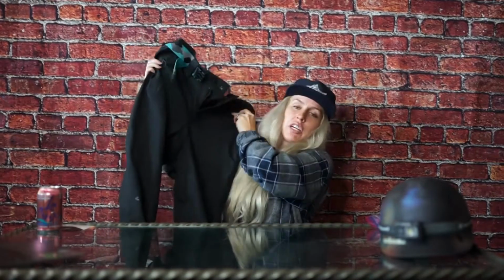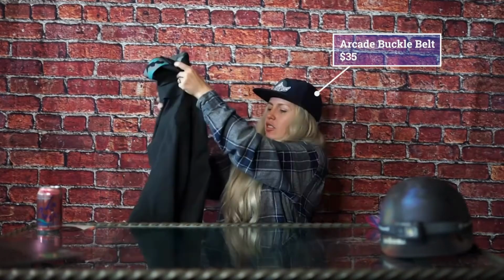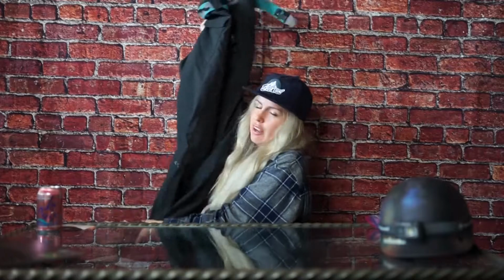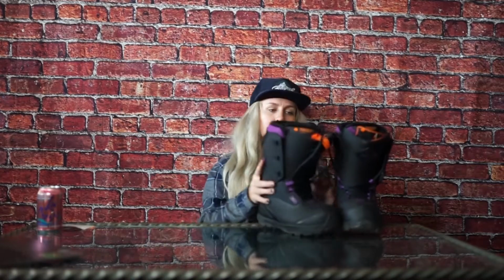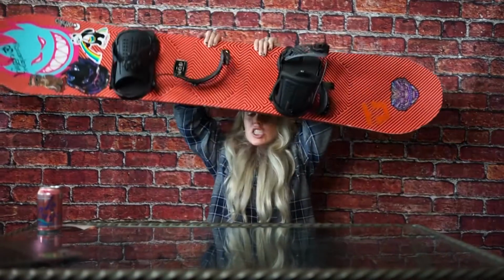Snowboarding Gear Unboxing: What's In My Bag for Keystone & Breckenridge Winter Season?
Join me as I unveil the contents of my snowboarding gear bag from last winter! As a Colorado outdoor enthusiast, it's time to prepare for the upcoming snow season at Keystone and Breckenridge. In this video, we'll take an equipment inventory and discuss some of my favorite brands, including Burton, K2, Thirtytwo, and more.

Not sure what gear to invest in for the winter? Get a sneak peek of my setup and share your recommendations in the comments below. If you'd like me to review any of the gear I showcase, just let me know!